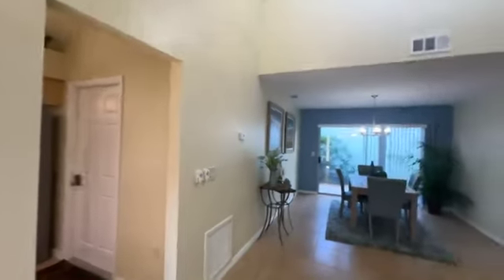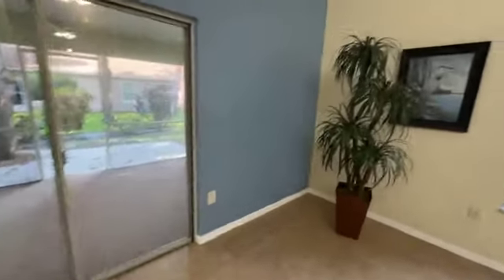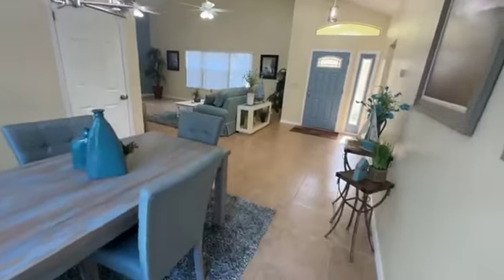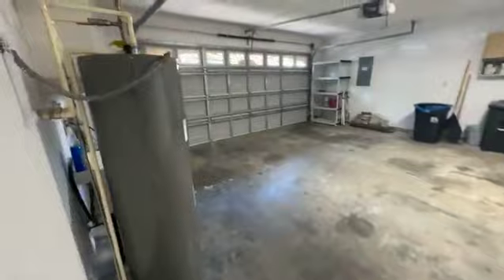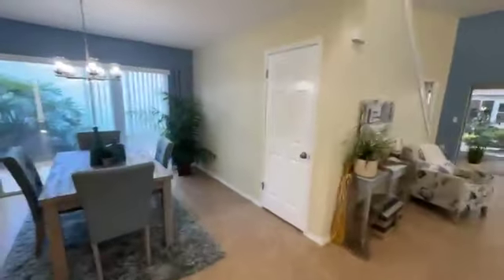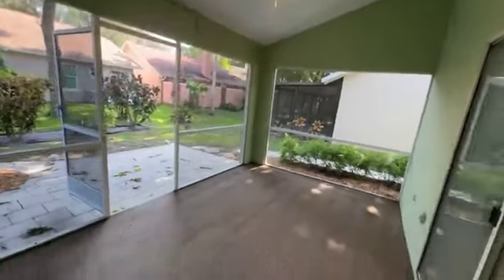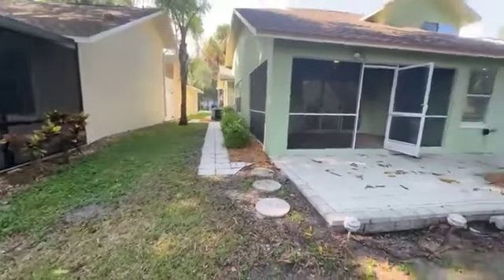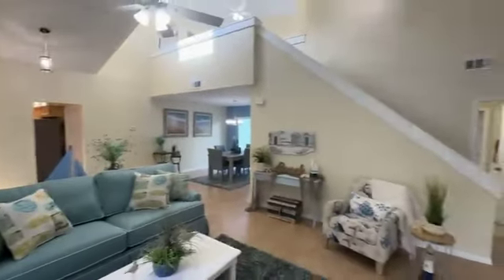740 Wintergreen Lane Titusville, FL 32780 Virtual View Property Tour - Florida’s Space Coast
Virtual View Property Tour - Florida’s Space Coast

3 🛌  2 🛀 2 🚘 garage

1863 sq ft,  built 1990, in Village Grove of LaCita

Honey stop the car!!! Beautifully updated home!

Linda R Powers
Realtor with Mutter Realty ERA Powered